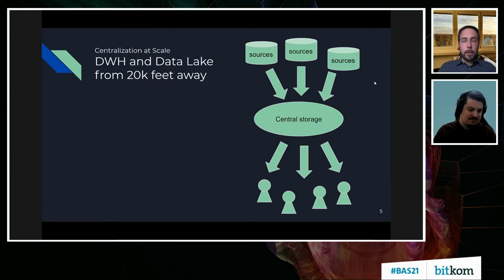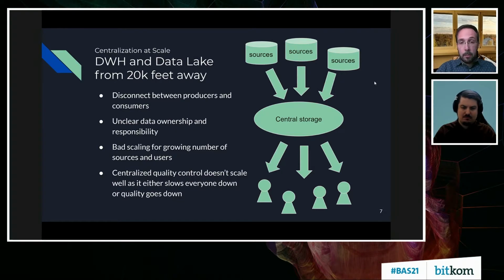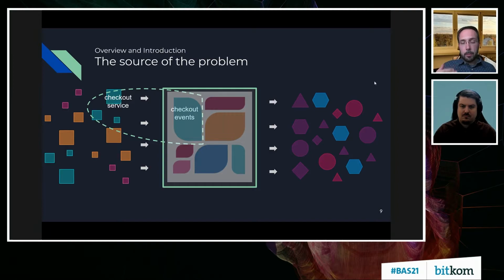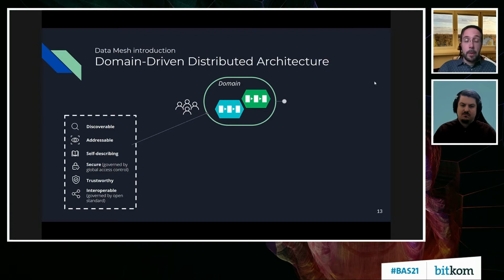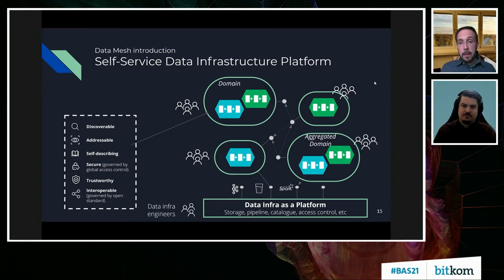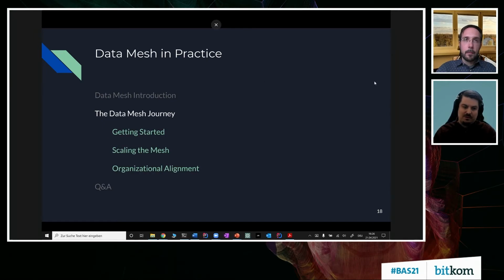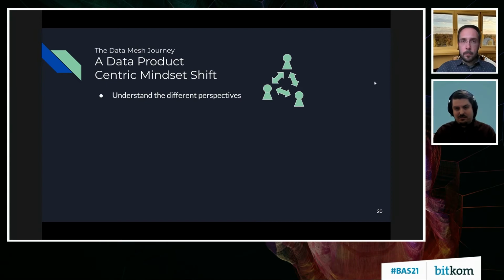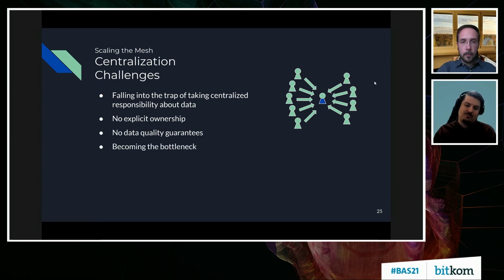Data mesh in practice - how to set up a data-driven organization | Big-Data.AI Summit 2021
The Data Mesh paradigm is a strong candidate to supersede the centralized data lake and data warehouse as the dominant architectural patterns in data and analytics. It promotes the concept of domain-focused Data Products which go beyond sharing of files and towards guarantees of quality and acknowledgment of data ownership.
Through personal experience with applying the Data Mesh concept in practice, as well as dedicated field research, the two presenters discovered the most common pain points at different stages of the journey and identified successful approaches to overcome those challenges. In this talk you will gain both technical and organizational insights ranging from companies that are just starting to promote a mindset shift of working with data, to companies that are already in the process of transforming their data infrastructure landscape, to advanced companies that are working on federated governance setups for a sustainable data-driven future.

Max Schultze, Data Engineering Manager, Zalando
Arif Wider, Professor of Software Engineering, Hochschule für Technik und Wirtschaft Berlin & Principal Technolgy Consultat, ThoughtWorks